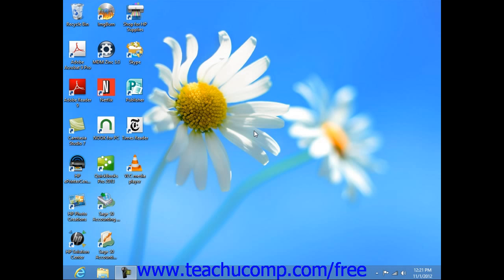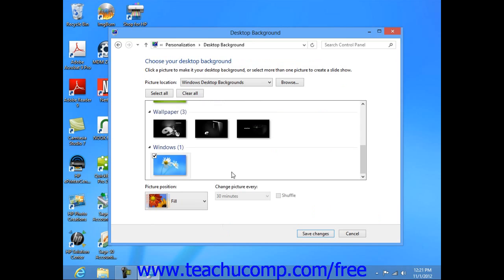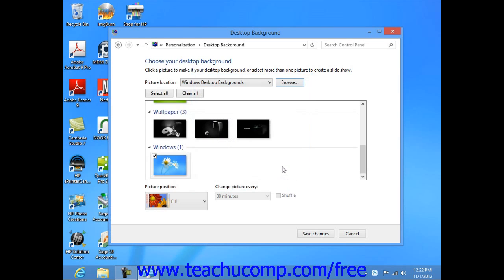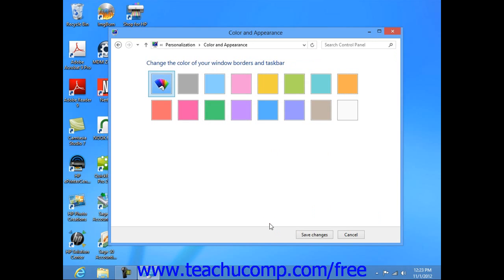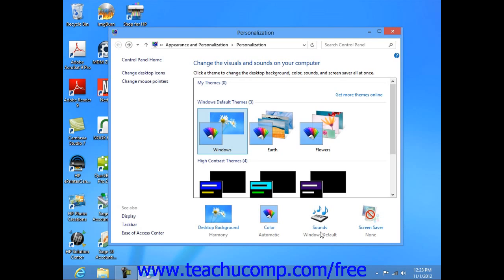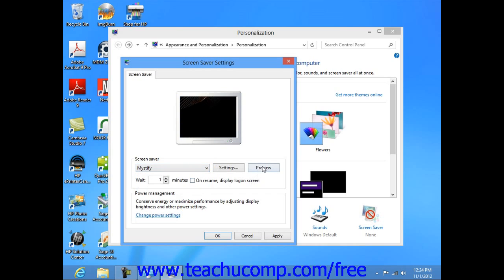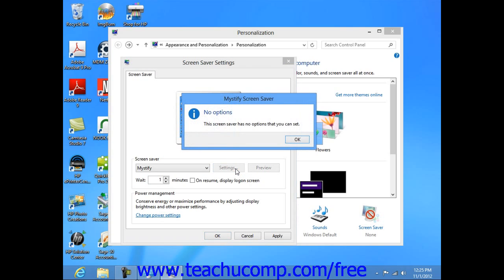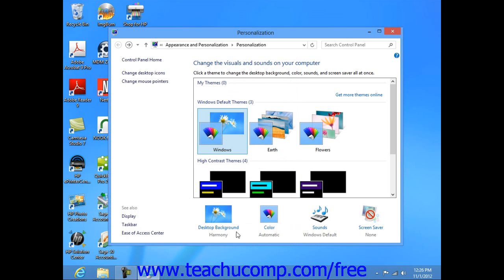Windows 8 Tutorial Personalizing the Desktop Microsoft Training Lesson 4.2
Learn about Personalizing the Desktop in Microsoft Windows - the most comprehensive Windows tutorial available. Visit us today!